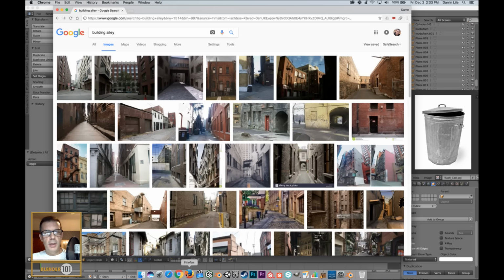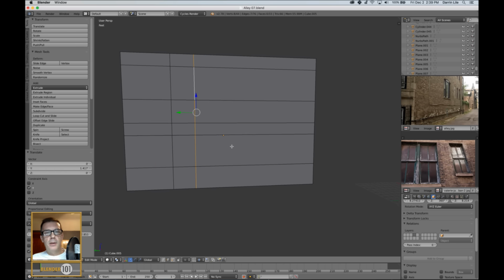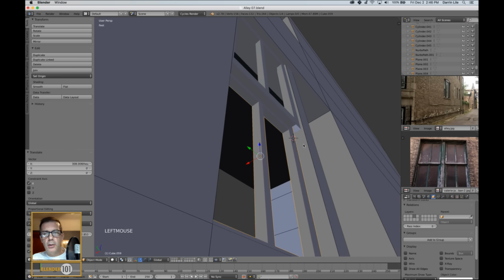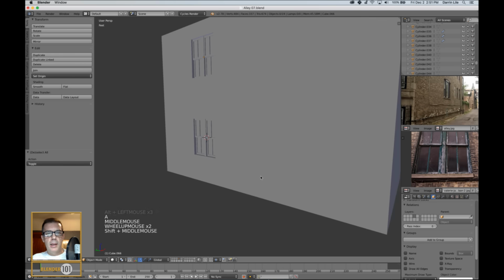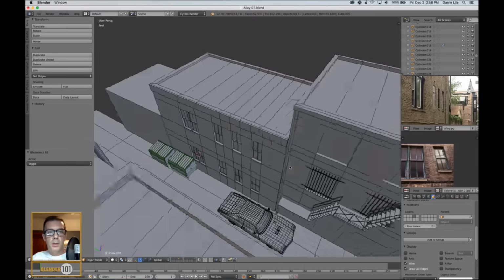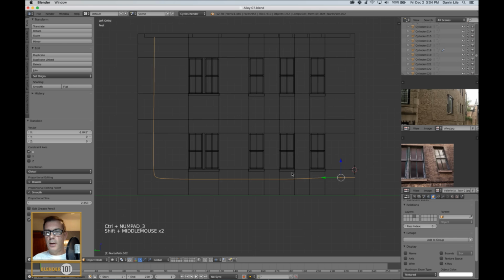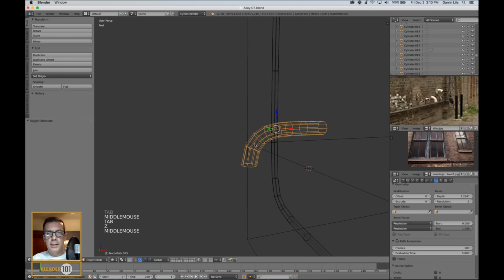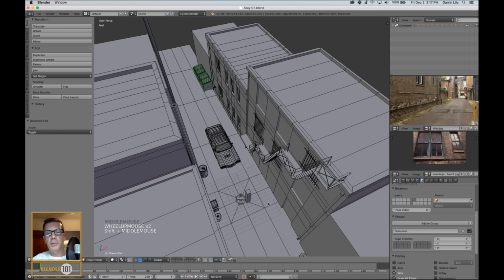Blender: Modeling an Alley 07-Live Stream